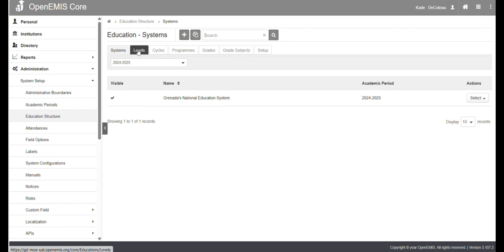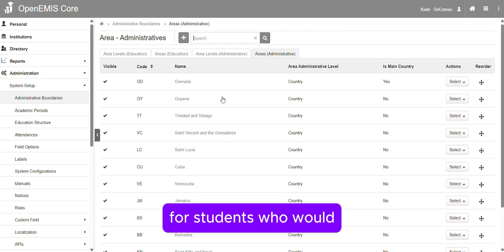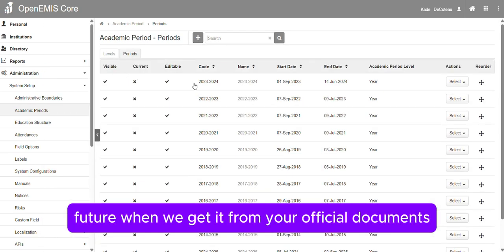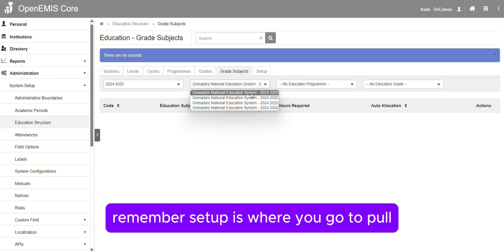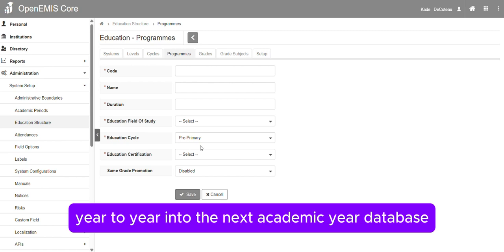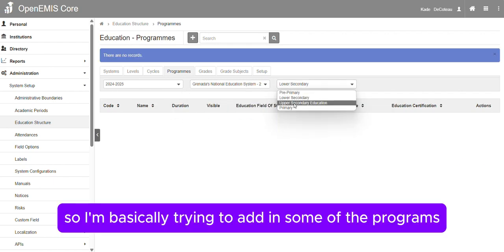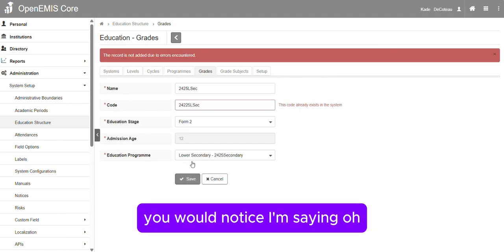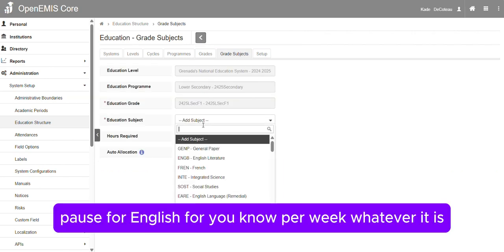Setup of Open EMIS for a new Academic Cycle